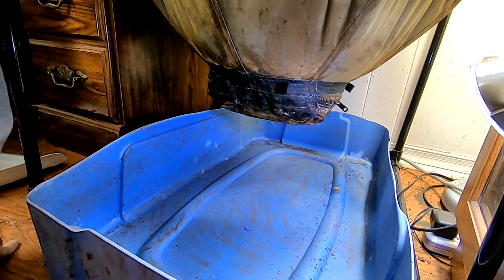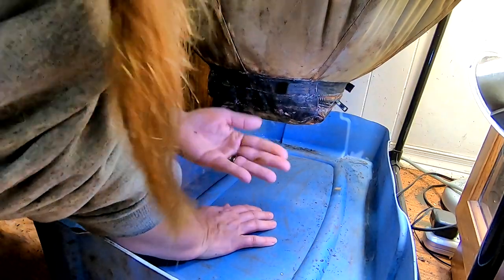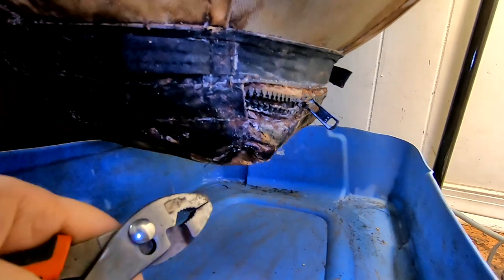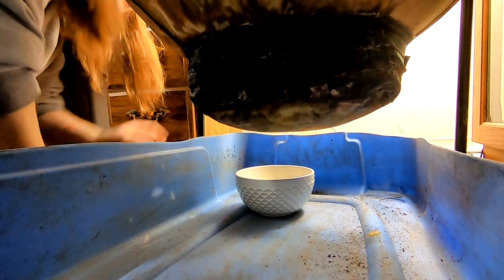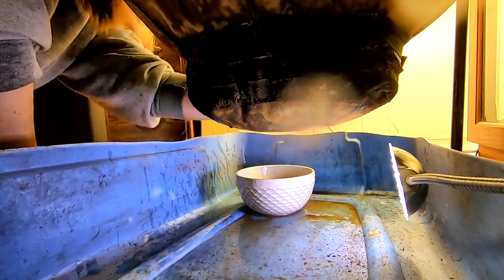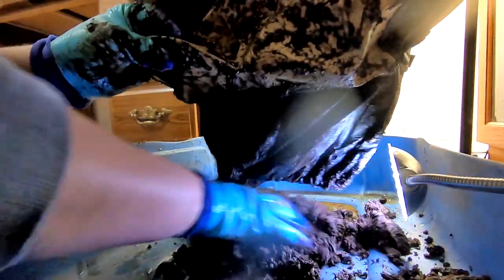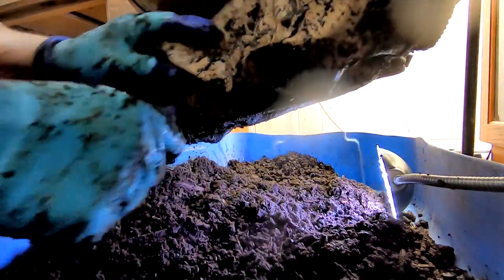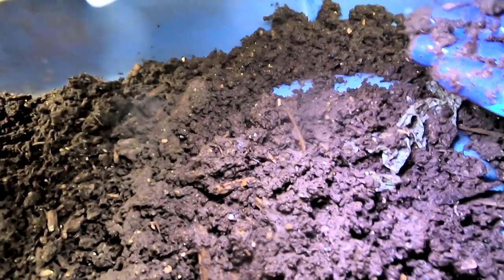URBAN WORM BAG HARVEST DECEMBER 2019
Latest harvest. last one was so wet i put it back in the top.  Solving issues with build up of deposits from a over wet feeding that leached through the bag.